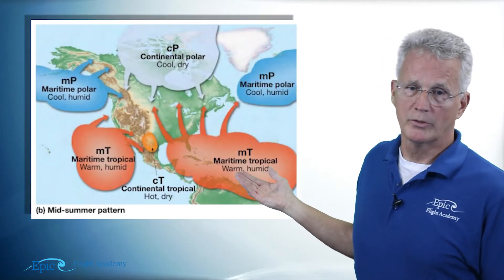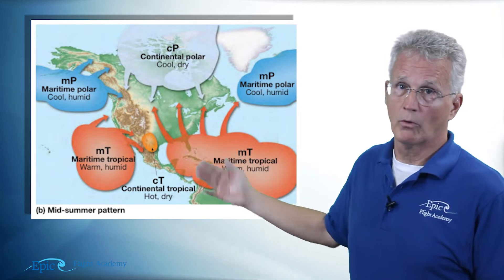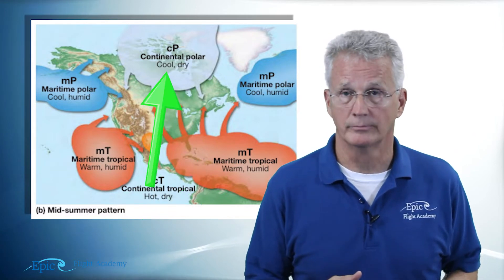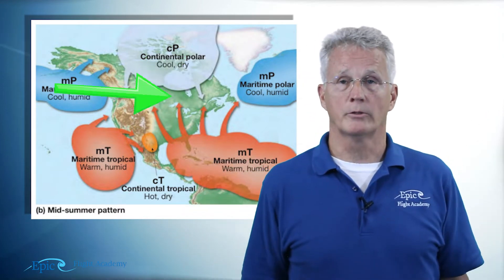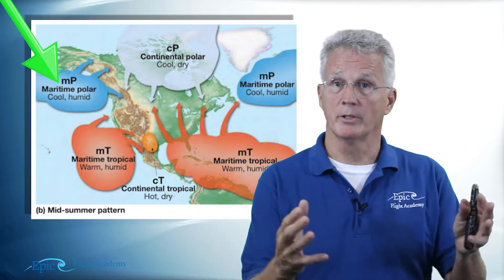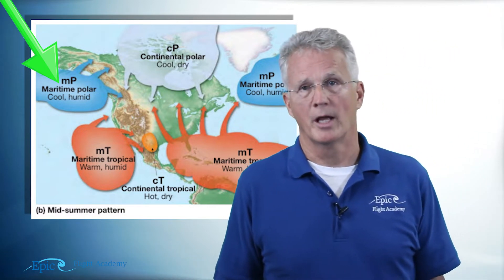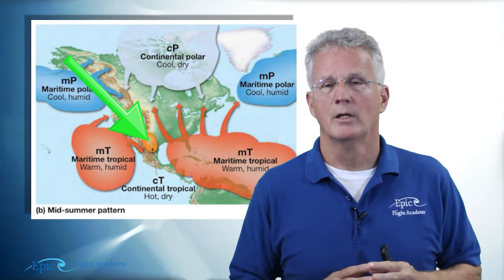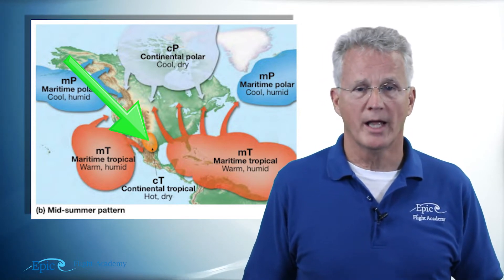PPGS Lesson 11.8 | Weather: Air Masses & Fronts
In this Weather lesson, Certified Flight Instructor Mike Thompson explains air masses and fronts—the building blocks of weather systems that every pilot must understand.

You’ll learn how air masses form, what factors shape their temperature and moisture content, and how fronts such as cold, warm, stationary, and occluded fronts impact flight conditions. Using detailed diagrams and practical examples, Mike connects meteorology with real-world flight scenarios, helping student pilots predict changing weather during preflight planning and cross-country operations.

By the end of this lesson, you’ll understand how to identify and interpret the movement of air masses, frontal boundaries, and their direct influence on visibility, turbulence, precipitation, and safety in flight.

📘 Video Chapters

0:00 – Introduction
0:40 – Air Masses & Fronts
0:46 – What Is an Air Mass? What Makes an Air Mass?
1:06 – How Does an Air Mass Form?
1:12 – What Does an Air Mass Need to Form?
1:52 – Diagram of a Typical Summer Air Mass Pattern
3:34 – History of How Air Masses and Fronts Were Named
4:11 – Review of Dew Point, Cloud Types, and Stability
5:20 – How These Concepts Connect in Meteorology
5:37 – Cold Front
7:45 – Warm Front
7:55 – Why Do Warm Fronts Move Slower?
9:55 – Stationary Front
10:57 – Occluded Front
11:23 – Overhead and Profile View of an Occluded Front
13:47 – Third Example
14:23 – The Three Stages of Occlusion
14:31 – Summary and Review